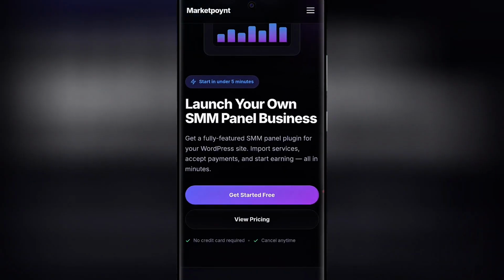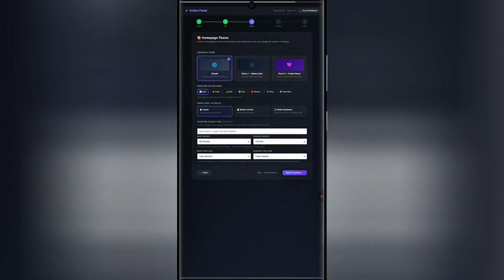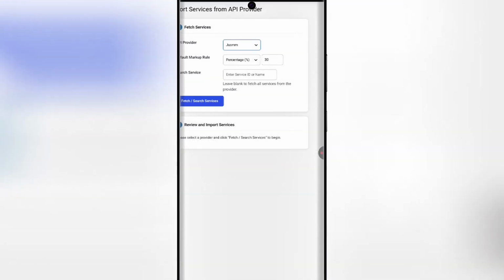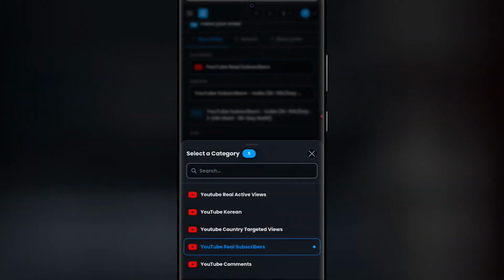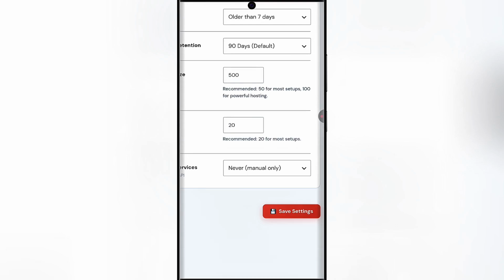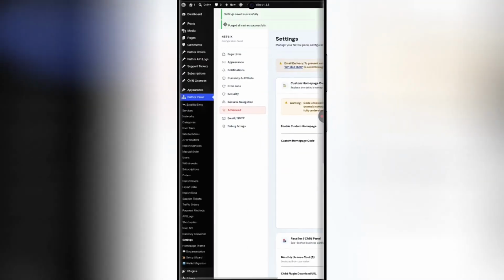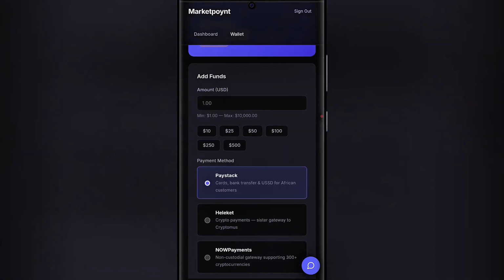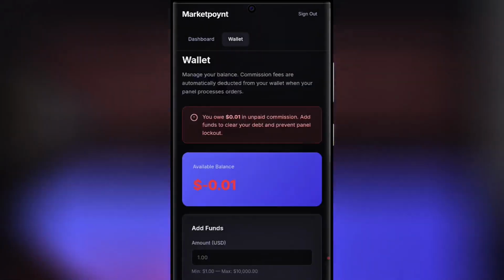How to Create an SMM Panel on WordPress for FREE in 5 Minutes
Want to learn how to create an SMM Panel on WordPress for FREE? In this tutorial, I’ll show you how to set up your own SMM Panel on WordPress in just 5 minutes, step by step.

You don’t need to pay for an expensive SMM panel script. I’ll walk you through the setup process and show you how to create a functional SMM Panel using WordPress.

In this video, you’ll learn:
• How to create an SMM Panel on WordPress
• How to create an SMM Panel for FREE
• How to set up an SMM Panel website
• How to install and configure the SMM Panel
• How to add SMM services
• How to connect an SMM API
• How to start your own SMM Panel

If you're searching for how to create an SMM panel, how to make an SMM panel on WordPress, how to build an SMM panel for free, or how to start an SMM panel business, this step-by-step tutorial will help you get started.